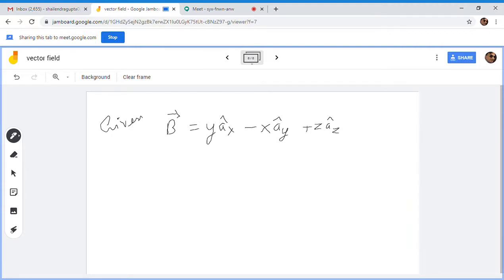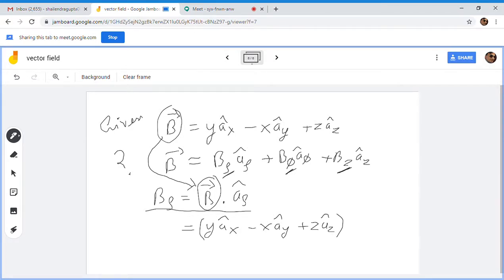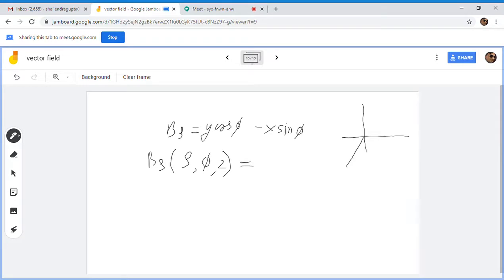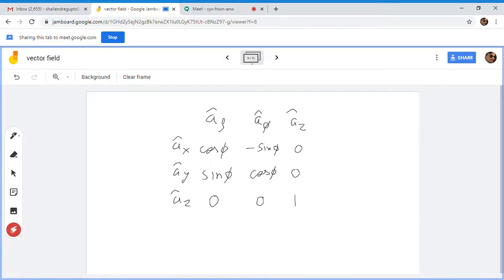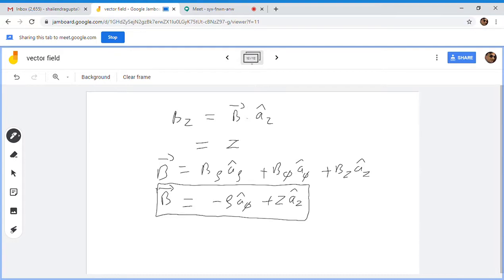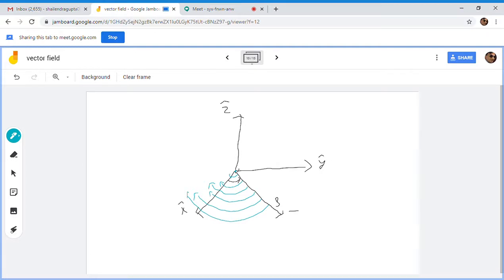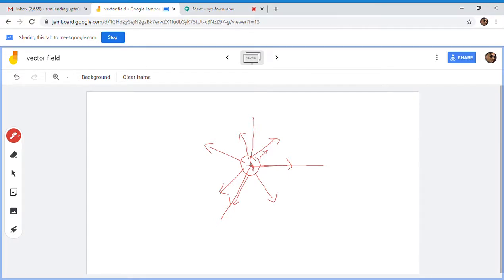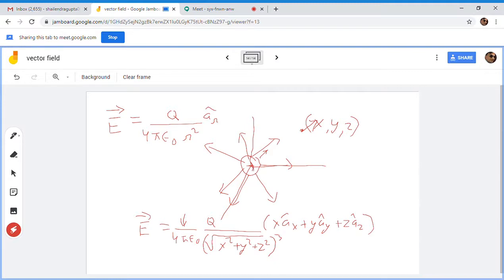vector field L2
Virtual classroom recording by shailendra kumar gupta